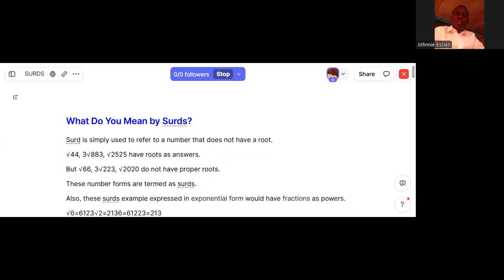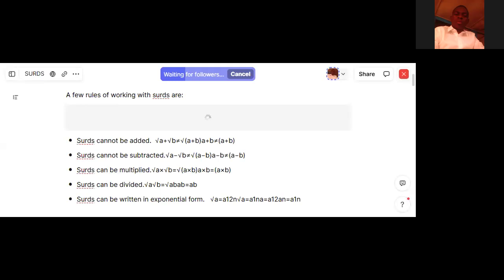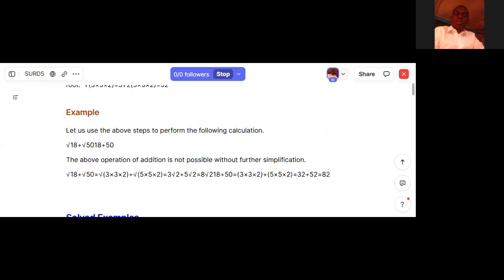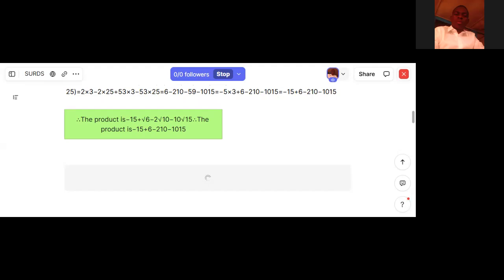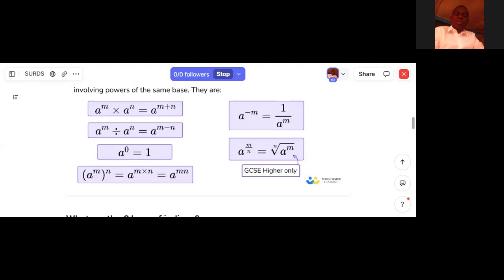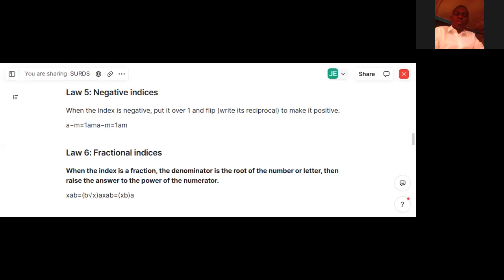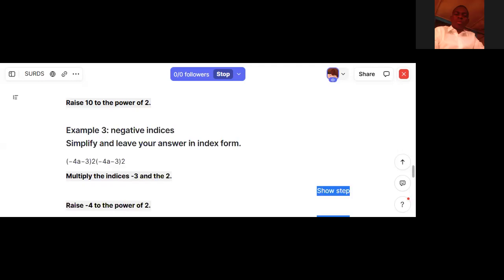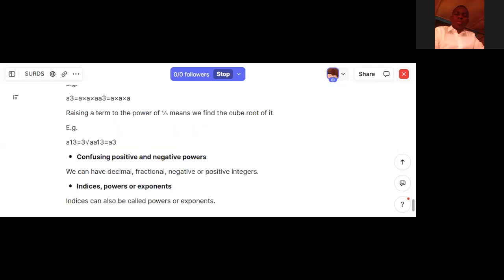ENGINEERING MATHEMATICSMTH 103 2